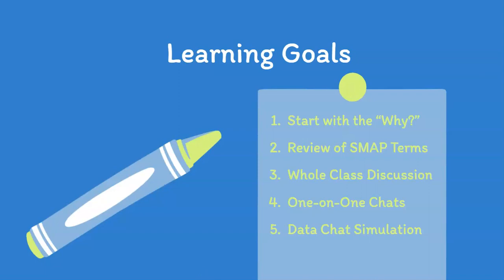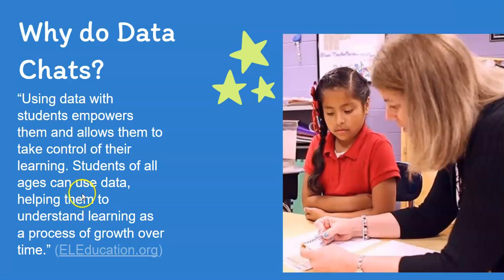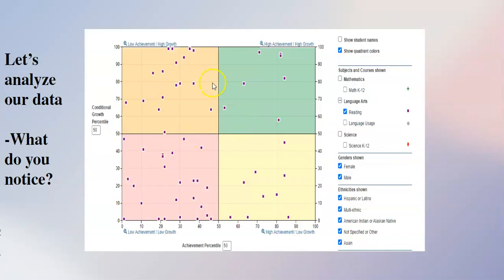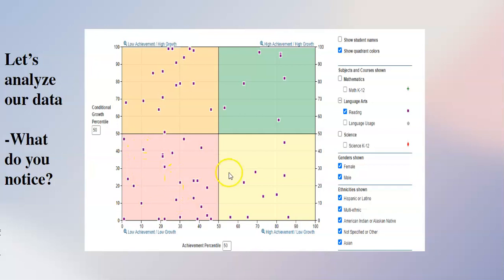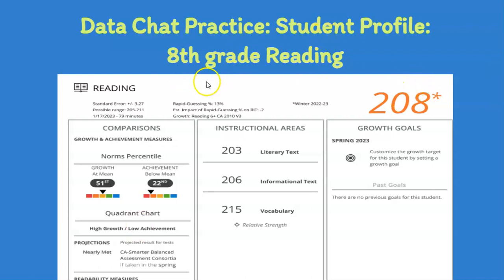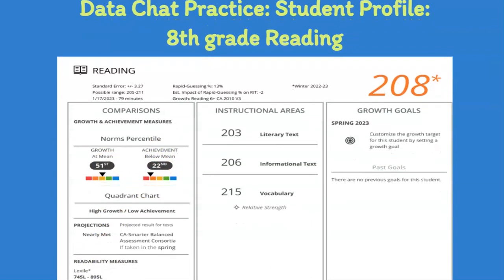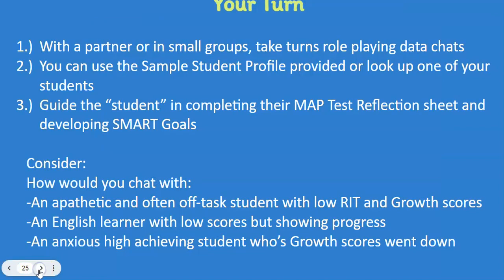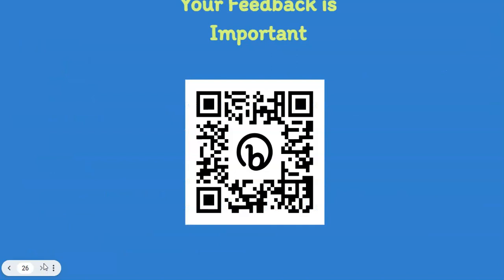Conducting Data Chats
Short video on how teachers can conduct whole group and one-on-one data chats with students using the NWEA MAP scores.